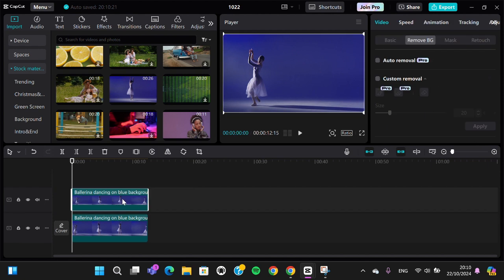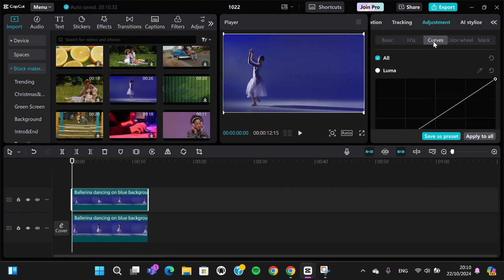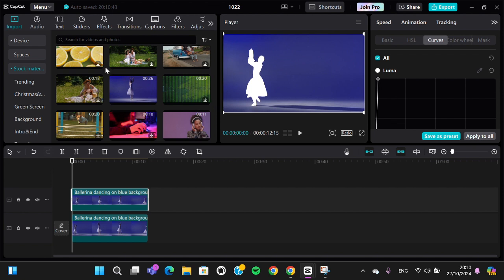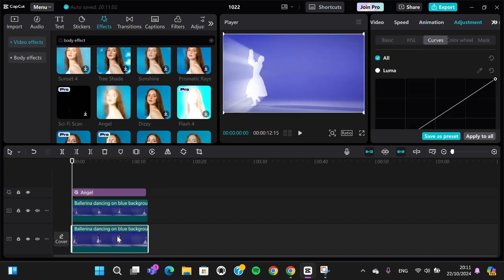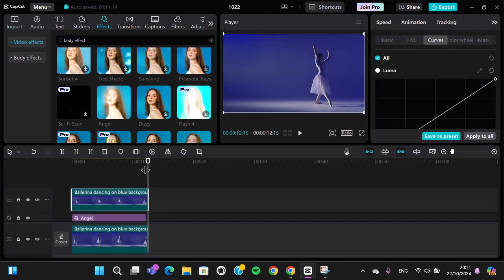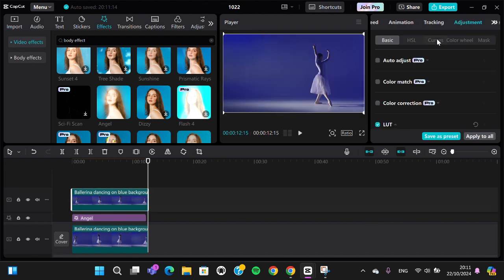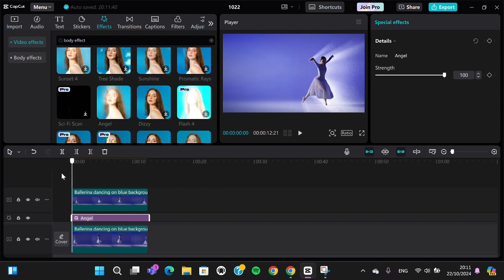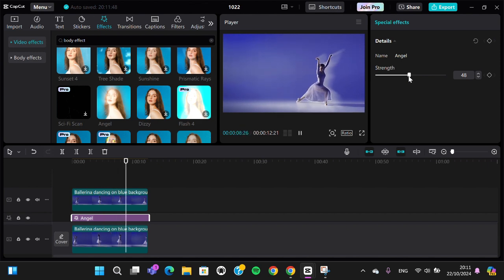💥 Angel Glow Ray Body Effect | CapCut PC Tutorial | Troubleshooting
In this tutorial, I'll show you how to create the stunning Angel Glow Ray Body Effect using CapCut for PC! ✨ Whether you're editing videos for social media or personal projects, this eye-catching glow effect will take your content to the next level. Plus, I'll guide you through some common troubleshooting tips to fix any issues you might encounter along the way.